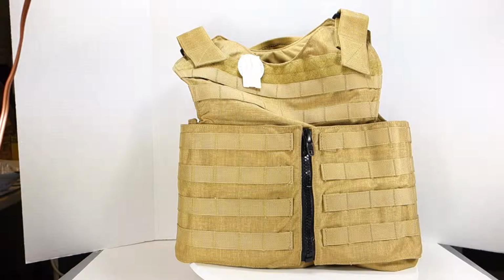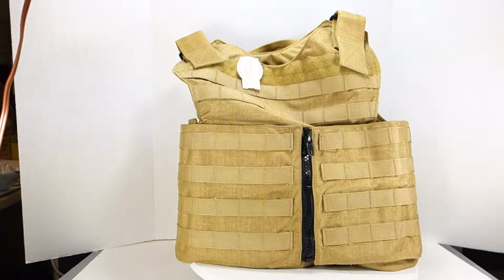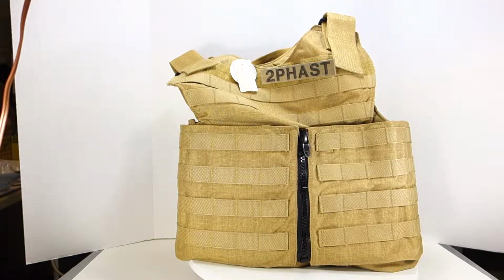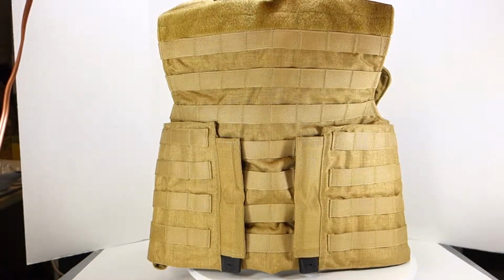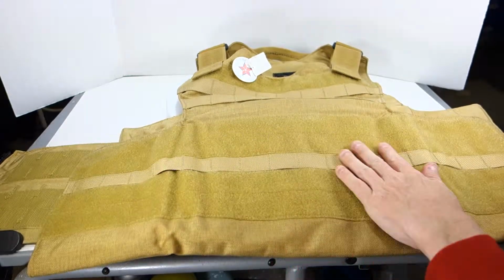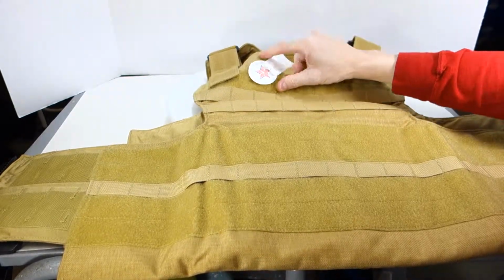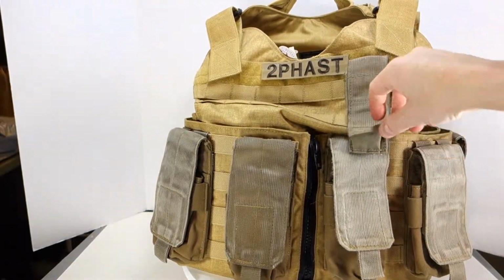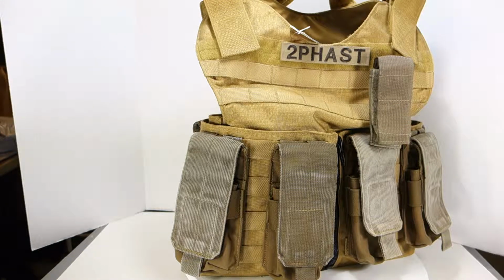Patriot Performance materials TCVWO Specops Tactical Carrier Ballistic Vest - Review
Patriot Performance Materials (PPM)

The TCVWO (SPECOPS) is extremely lightweight, cool, versatile, and has adjustable shoulders to provide proper fit for the most arduous of missions.

 Cordura MIL-43734 Class III Nylon.
1" US mil-spec webbing compatible with MOLLE/SPEAR, ALICE, and MALICE pouches and accessories
100% US made Mil-Spec components, materials and hardware
Front and back internal ballistic plate pockets accept SAPI, BALCS, and ESAPI plates.
YKK USA manufactured zippers
Adjustable shoulders to provide proper fit
Carrying/Drag Handle